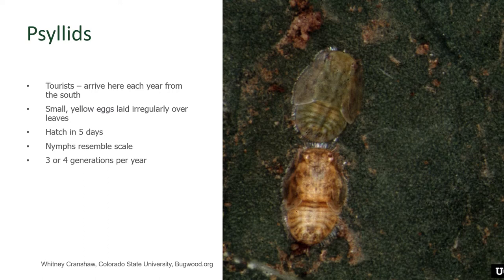Psyllids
Learn about these wandering bugs that attack your tomatoes and potatoes.